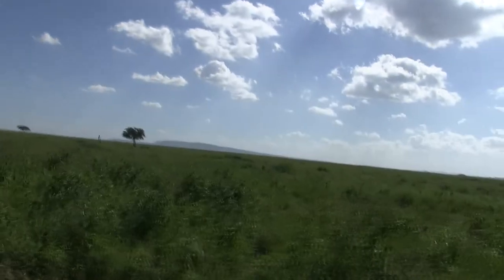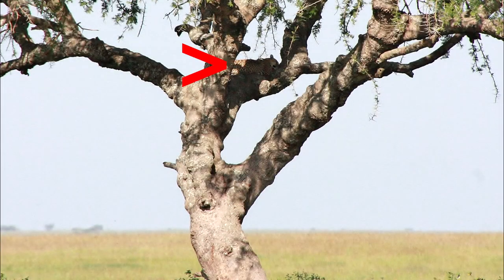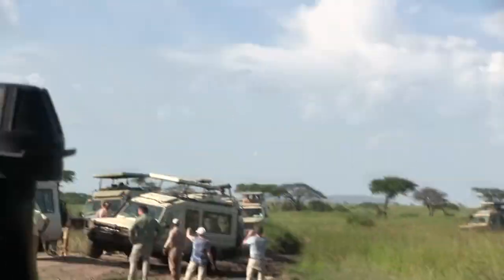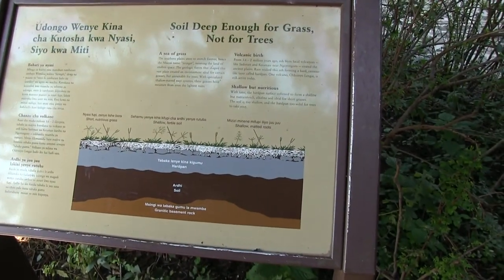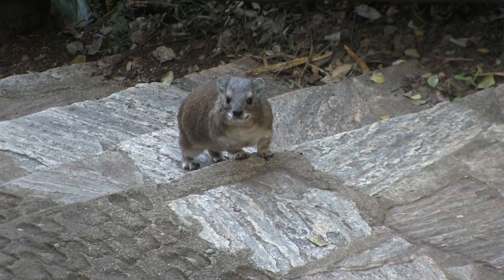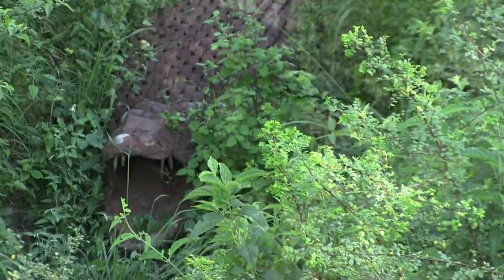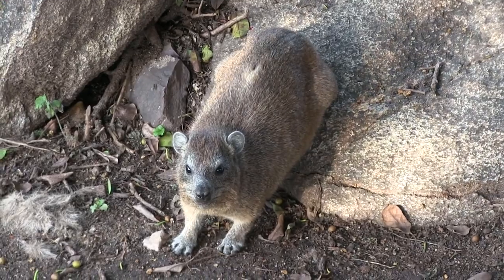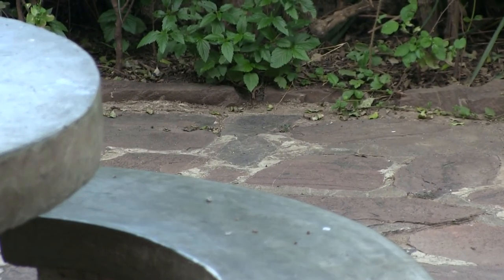Last Night In The Serengeti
SAFARI ACTION episode #10
All good drives come to an end. Tonight we take off to check out the location of that young female leopard. We also stop by the visitor center and hang out with some hyrax. Tomorrow is a big day leaving the Serengeti and driving towards the crater.
Brian’s Art for Animals -Watch Videos & Help Animals
*Brian’s Art for Animals “SAFARI” series provides you an honest view of what you might see while on safari. Unlike productions on major channels/networks that may use weeks, months, and sometimes years of footage to paint a picture of a safari drive or viewing wildlife, on my series what you see is exactly what I saw on that particular day. I do this to give you a realistic view of going on safari to various locations around our planet.
Special thanks to Roberto and Savannah Explorers.